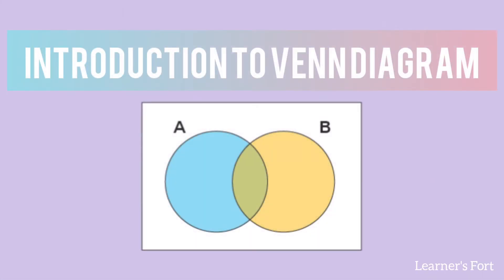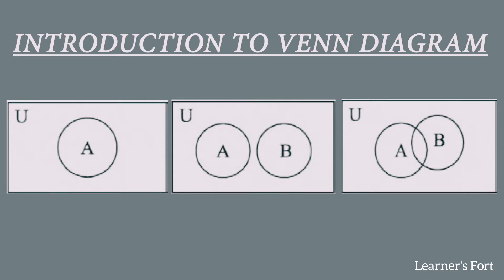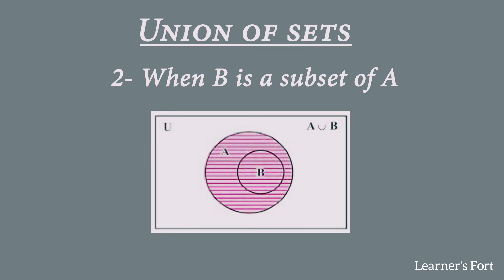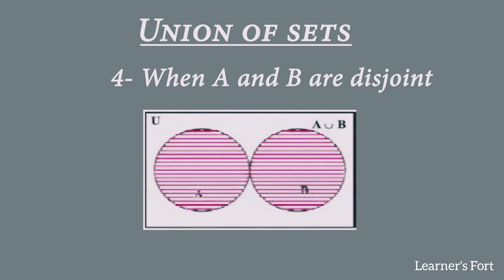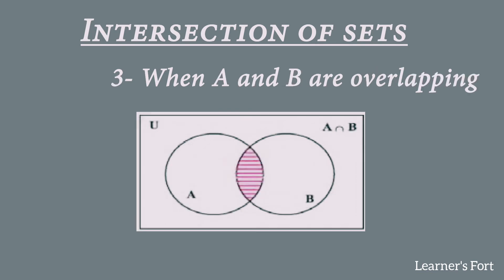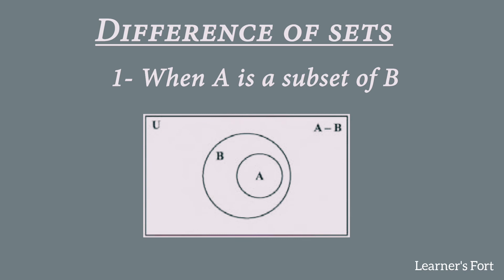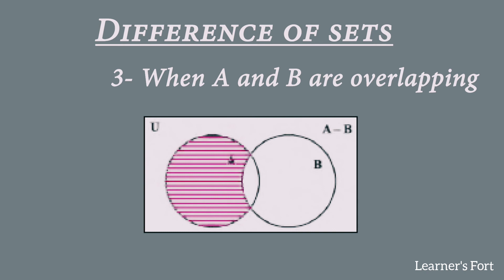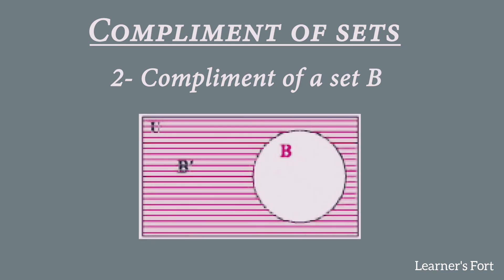VENN DIAGRAM EXPLAINED | Union Intersection and Difference of Two Sets Using Venn Diagram | Class 7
In this video, I have explained what Venn Diagram is and how it is used for different operations of sets. There are 4 operations of sets, and all of them are explained using Venn Diagram.

1. Union of sets using Venn diagram
2. Intersection of sets using Venn diagram
3. Difference of sets using Venn diagram
4. Complement of set using Venn diagram